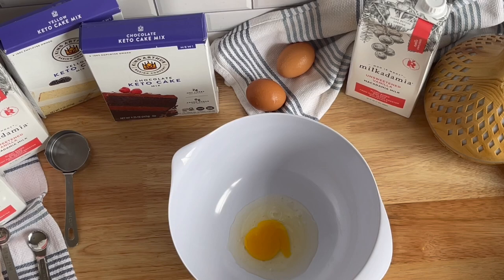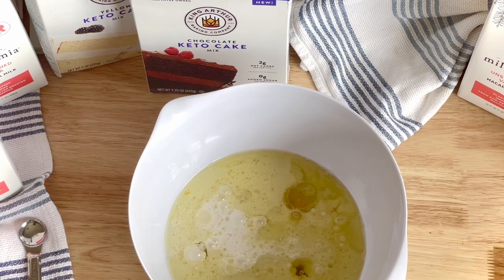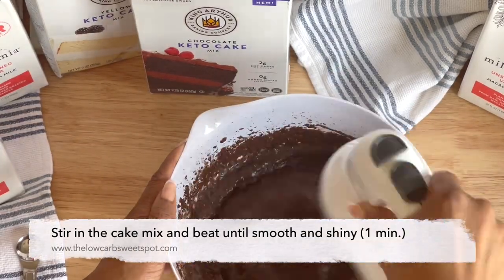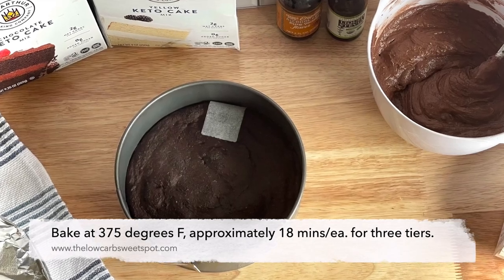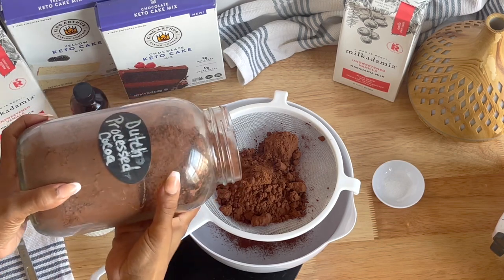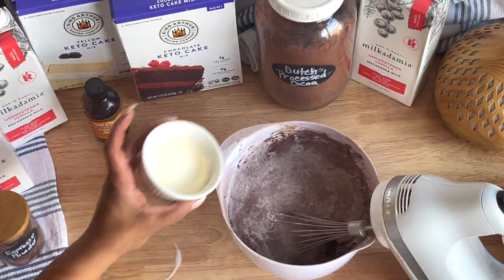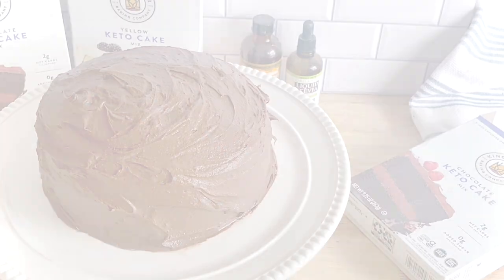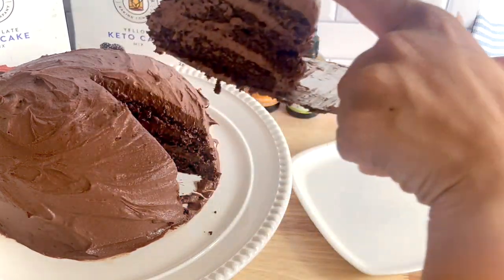The Best Keto Box Cake Mix? (w/homemade chocolate frosting)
Knowing how to make a cake from scratch is fantastic, but it's a wise idea to acknowledge the convenience and taste benefits of a high-quality keto box mix.

I've enjoyed experimenting with King Arthur's keto baking ingredients, and their new box cake mix is no exception.

Simple yet indulgent, this cake is the perfect option for special occasions and simple enough to make any day of the week.

GET 7 DAYS OF FREE KETO RECIPES FOR WEIGHT LOSS!

**Let me introduce myself. I'm Natasha. I love sharing recipes to help you lose weight while looking and feeling your best with the low-carb, high-fat, ketogenic diet.**

My channel publishes videos that focus on simple yet satisfying low-carb recipes. If that sounds like it could be helpful for you, please join me!

ITEMS USED IN THE VIDEO:

- King Arthur Chocolate Keto Cake Mix
- Milkadamia, Vanilla (unsweetened)
- 6" Round Parchment Liners
- 6" Springform Pan

Related Articles:

Are you new to the low-carb, high-fat keto diet? See these articles for some tips I wish I knew when I started on keto three years ago:

- 10 Tips for a Healthy Lifestyle on a Ketogenic Diet (LCHF)

- Good Fat vs. Bad Fat: Which Fat is Good for Health on Keto?